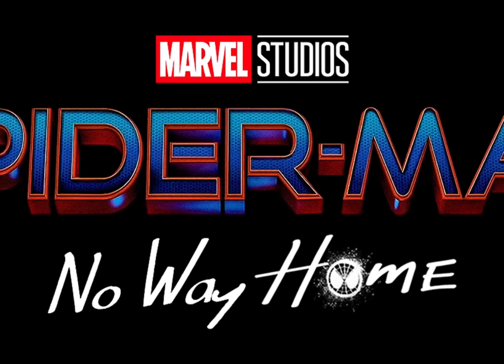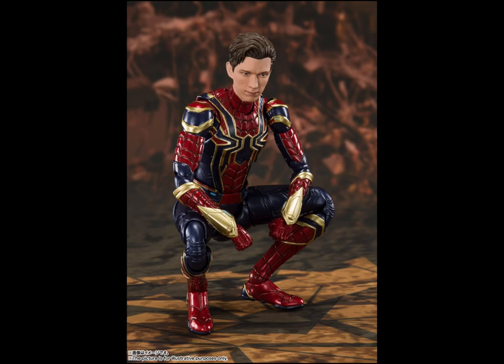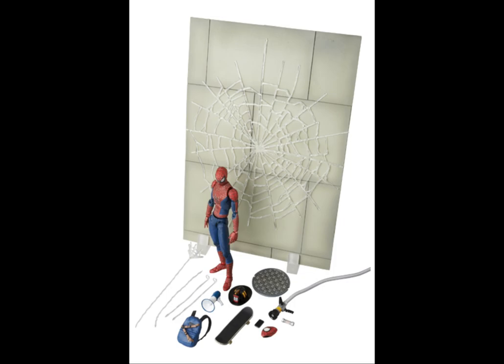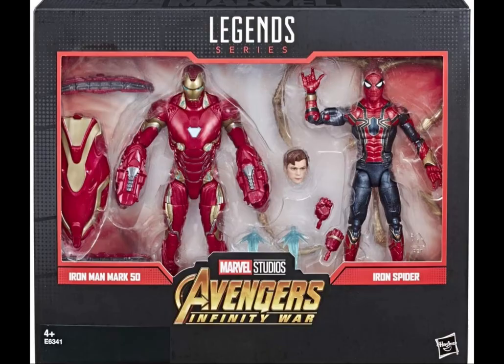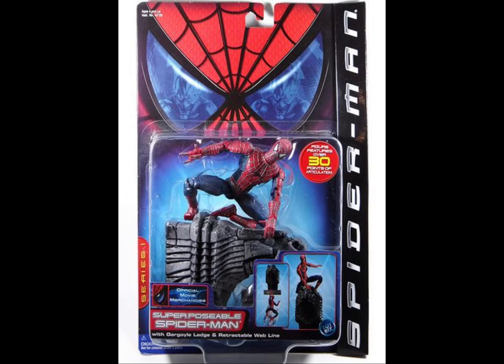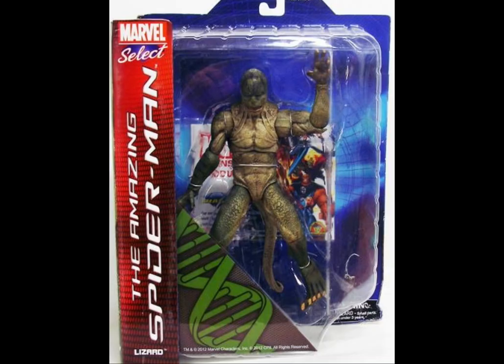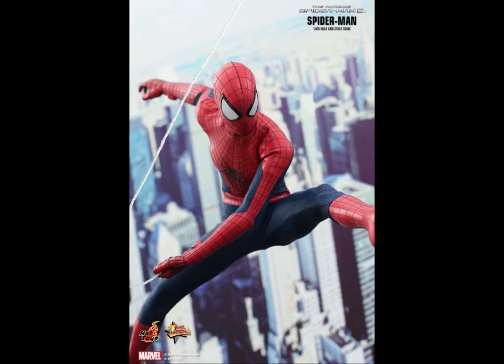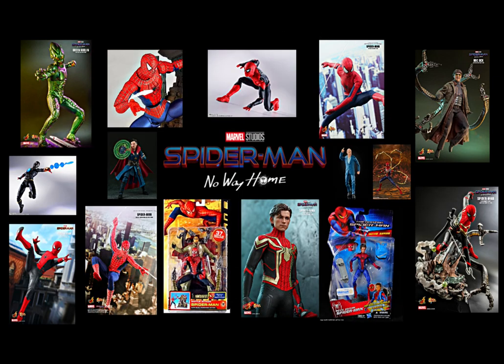Every Spider-Man NO WAY HOME Figure. TOBEY & ANDREW S.H. Figuarts ANNOUNCED!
News has come through and Tamashii Nations will be bringing out the Spider-Man from the other universes! The first company to do so for No Way Home.

Let’s go back to the past and look at all figures you can collect to build your own display.